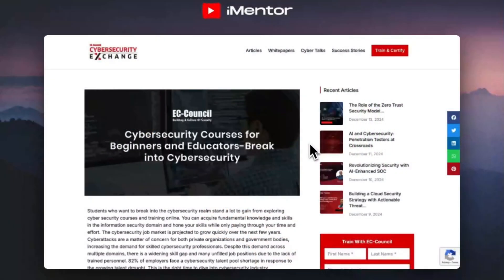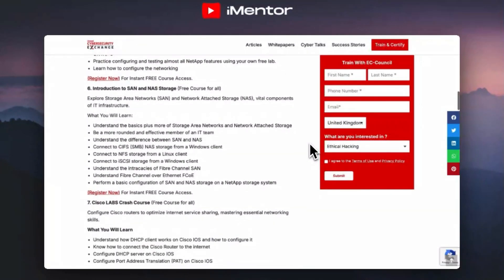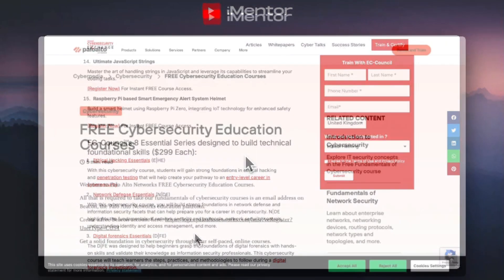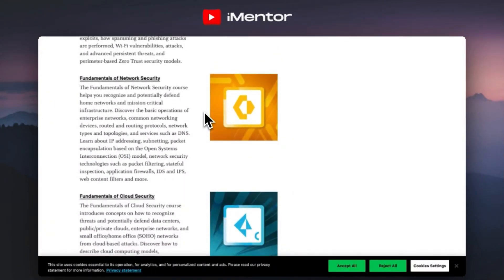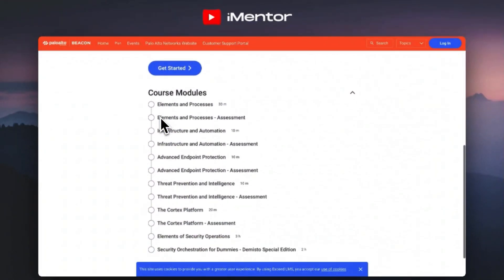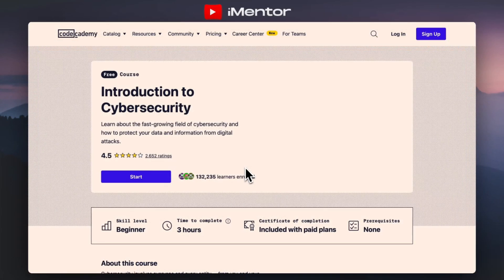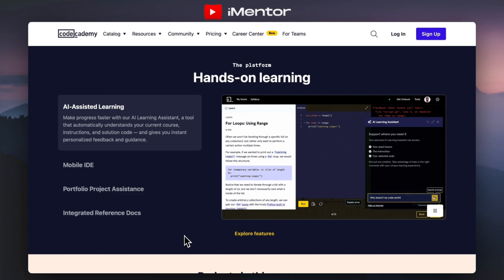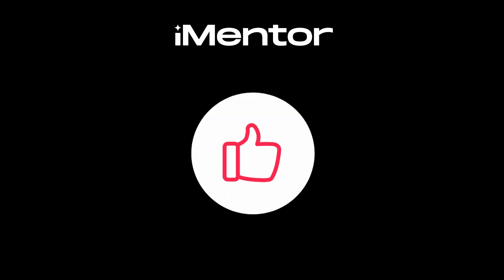Top 3 FREE Courses For Beginners In Cyber Security In 2025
Explore top free cybersecurity courses designed for beginners. You’ll be able to gain foundational knowledge with expert-led training from EC-Council, Palo Alto Networks, and Codeacademy.

Timestamps:
00:00 Intro
00:22 EC-Council
02:34 Palo Alto Networks
05:09 Code Academy
07:02 Conclusion